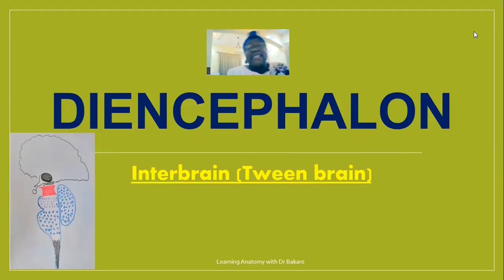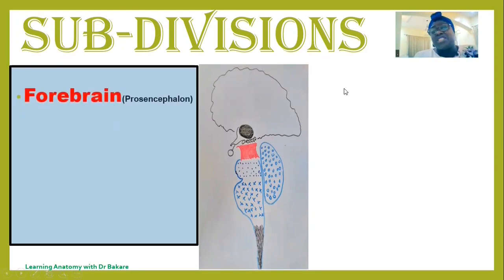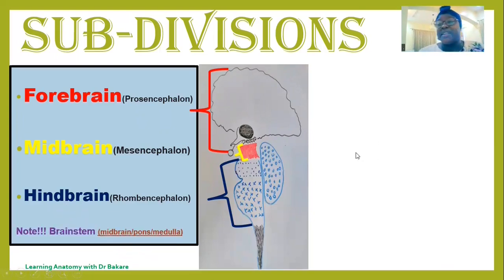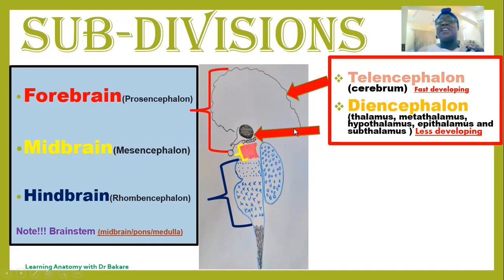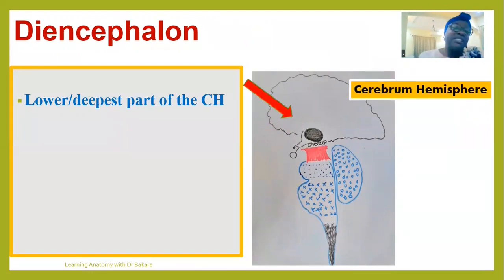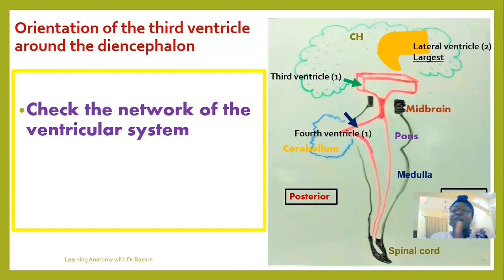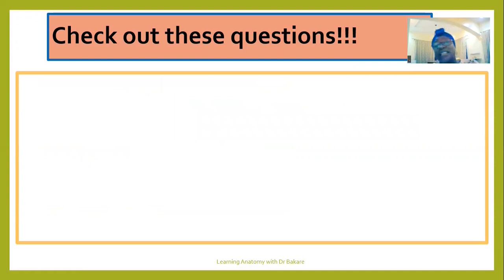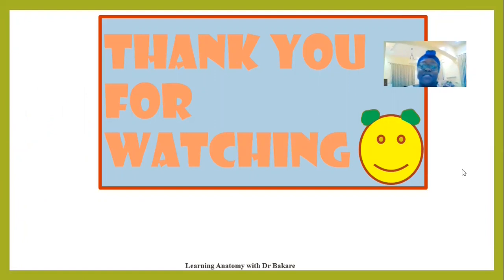Diencephalon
The diencephalon is the lowest and deepest part of the cerebrum hemisphere buried between the telencephalon (cerebrum) and the mesencephalon (midbrain). It is sub-divided into the thalamus, metathalamus, hypothalamus, epithalamus and subthalamus.